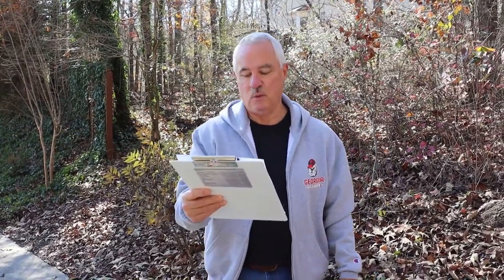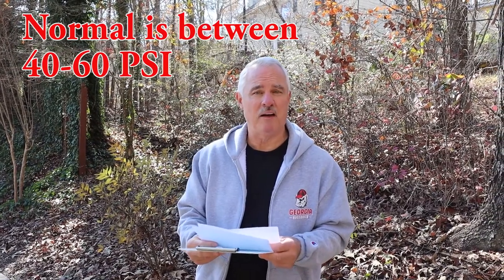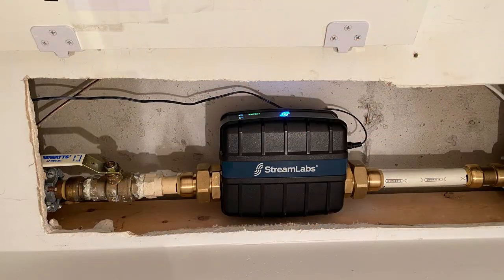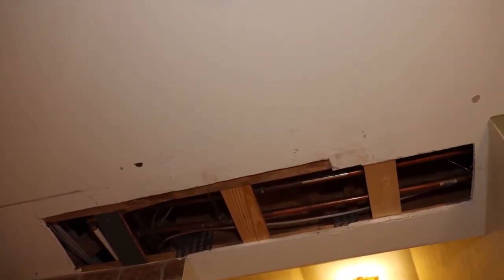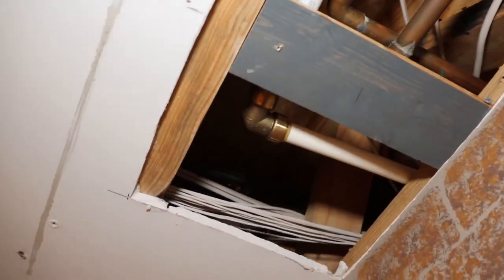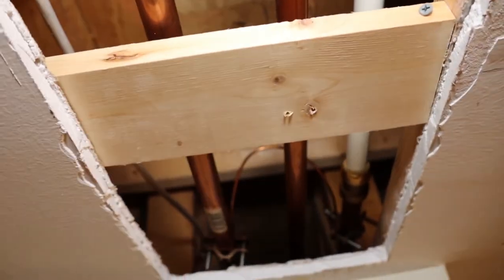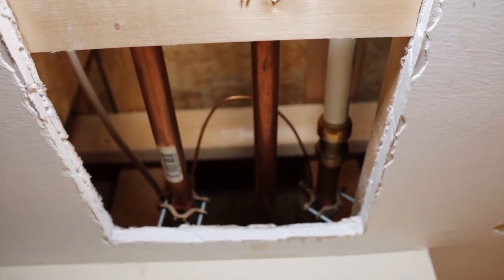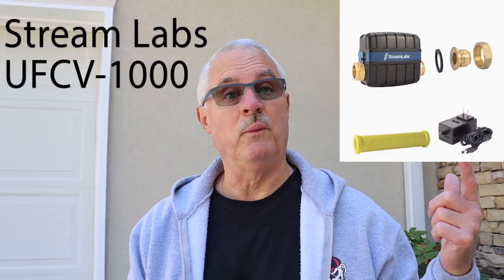Copper Pipe Pinholes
For those homeowners with copper pipes in their homes, this video will help you identify, repair and prevent further damage to your copper water supply.
For everyone else, jump to the end and see how you can take steps to protect and monitor your home water plumbing.